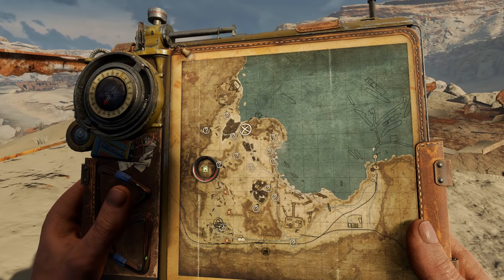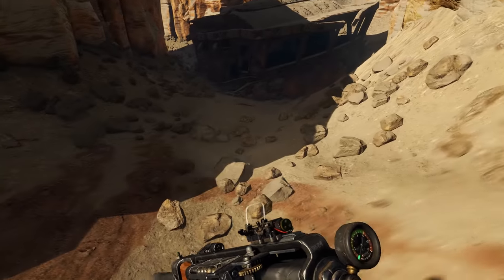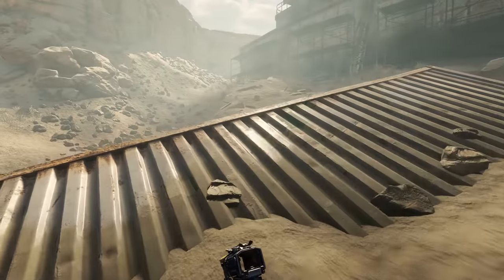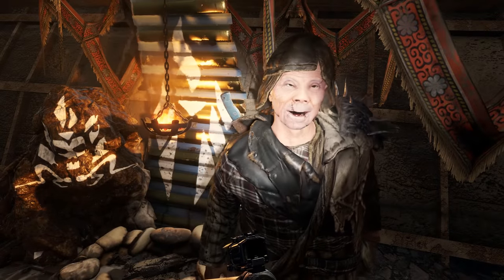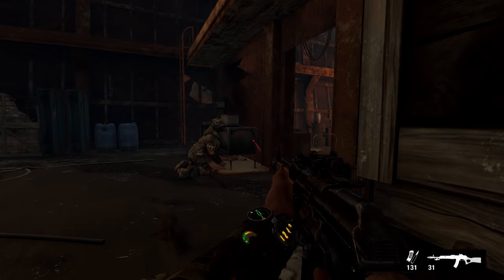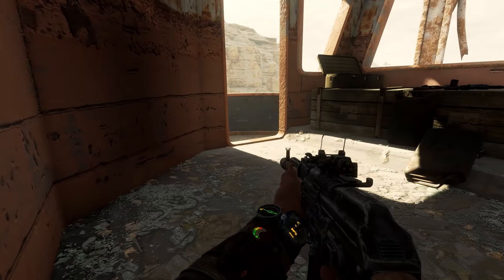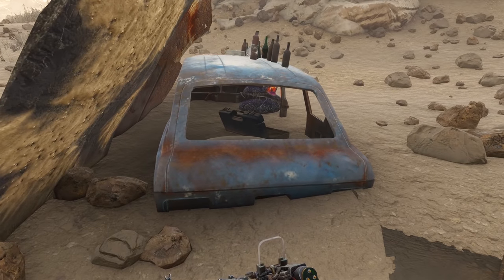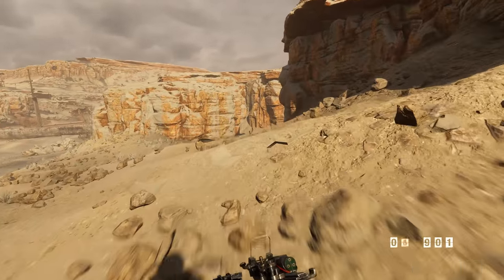Metro Exodus (Ep. 18 – Valley Ship-House)